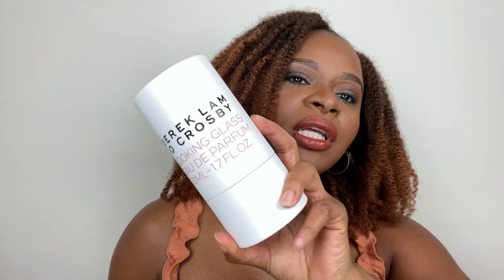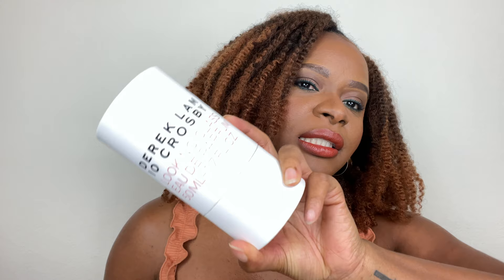TJMaxx Perfume Haul | Michael Kors, Burberry, Derek Lam, Ralph Lauren & More!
Find great perfume deals at TJMAXX to upgrade your fragrance wardrobe!

Perfumes mentioned :

1. Derek Lam 10 Crosby Looking Glass
2. Derek Lam 10 Crosby Something Wild
3. Michael Kors Sexy Sunset
4. Ralph Lauren Woman Intense
5. Burberry London
6. Salvatore Ferragamo Emozione

➡️Check out the Flip App. Beauty Shopping. Reinvented.